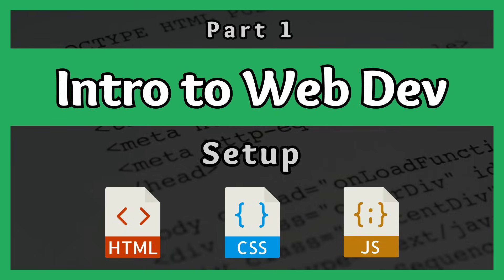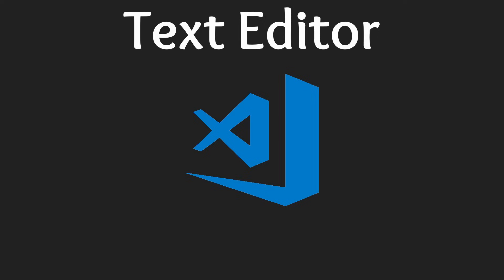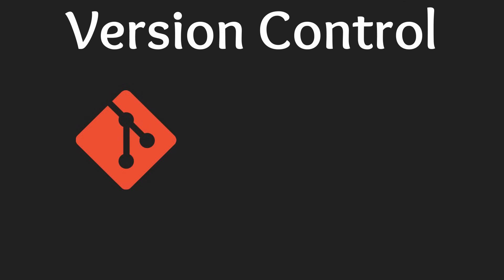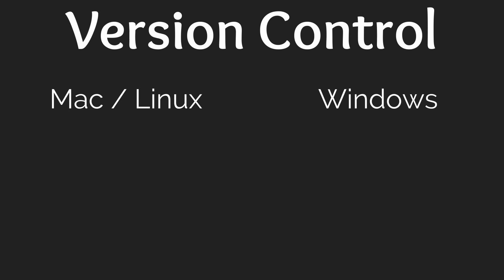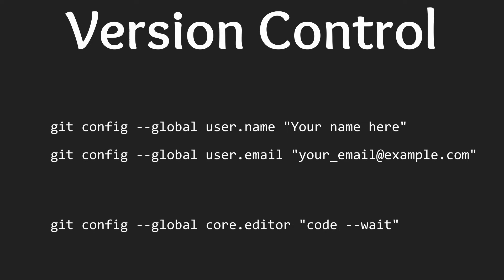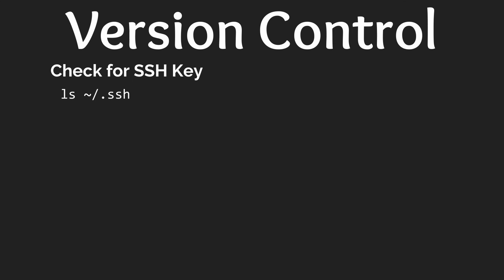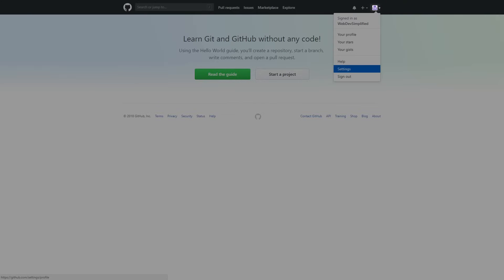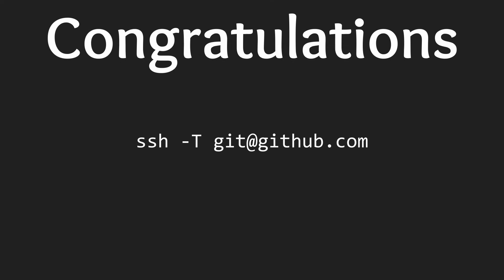Introduction to Web Development || Setup || Part 1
In this video you will learn how to set up your computer for web development. We will be setting up your browser, text editor, and version control system.

Terminal Commands:
Set Git Username: git config --global user.name "Your name here"
Set Git Commit Message Editor: git config --global core.editor "code --wait"
Check for Existing SSH Key: ls ~/.ssh
Copy SSH Key (Replace the '⋖' symbol with an actual less than symbol):
    Windows:
        clip ⋖ ~/.ssh/id_rsa.pub
    Mac:
        pbcopy ⋖ ~/.ssh/id_rsa.pub
    Linux:
        sudo apt-get install xclip
        xclip -sel clip ⋖ ~/.ssh/id_rsa.pub